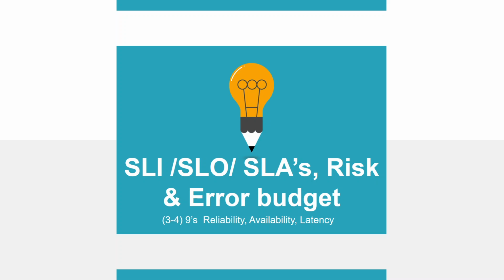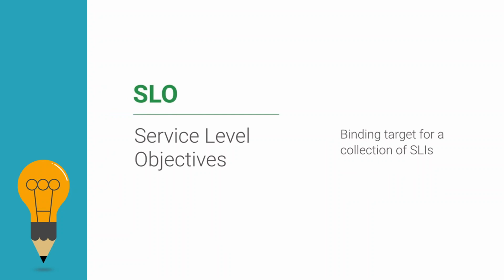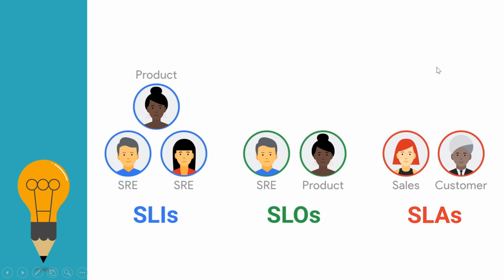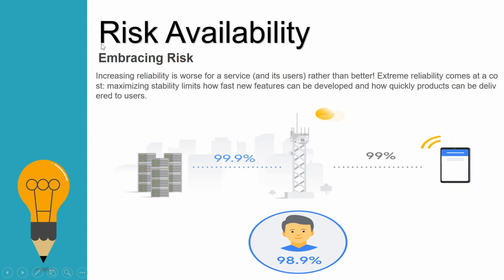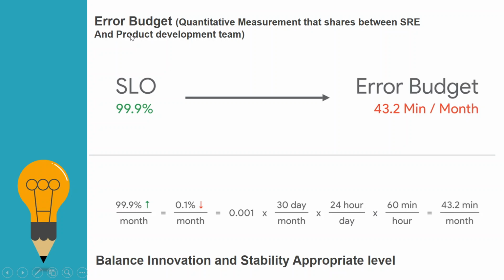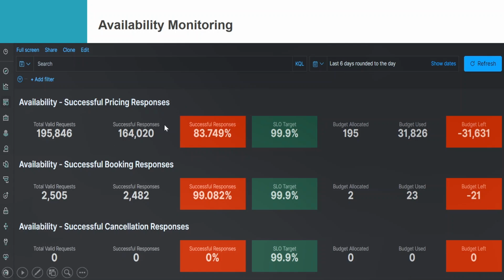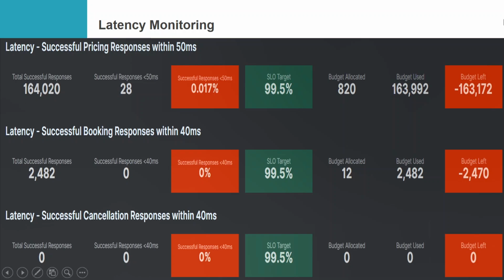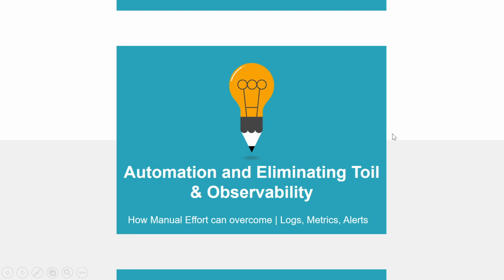SLI, SLO, SLA, Risk & Error Budget | Class SRE implements DevOps | Adopting SRE in Daily Life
Hi All,

This is the course About "Introduction Site Reliability Engineering"
I explained complete details about SRE principles.
1. Difference between SRE and DevOps
2. Key Features of  SRE features SLI's, SLO, SLA and Error budget
3. Eliminating Toil
4. Incident Management
5. Adopting SRE as a Developer